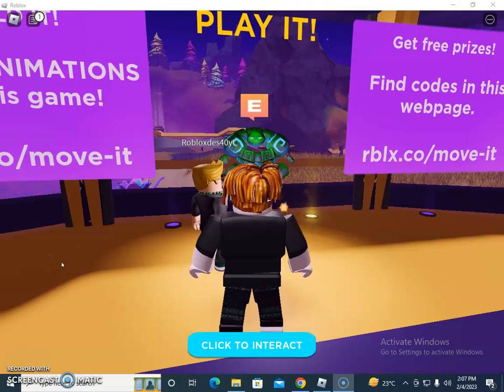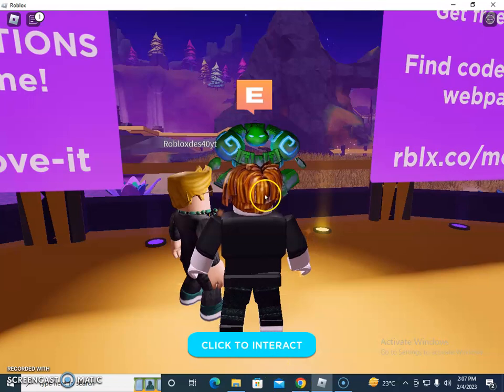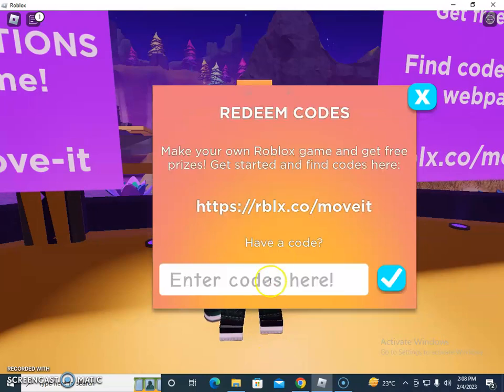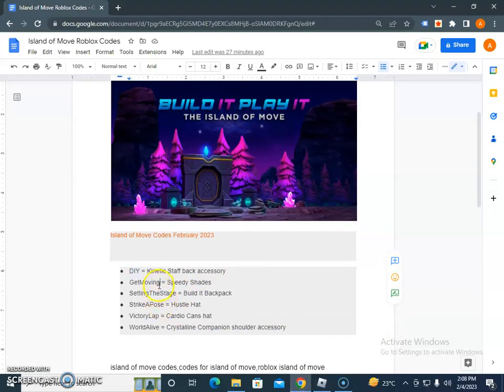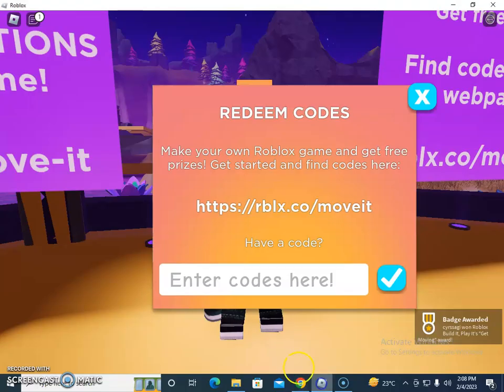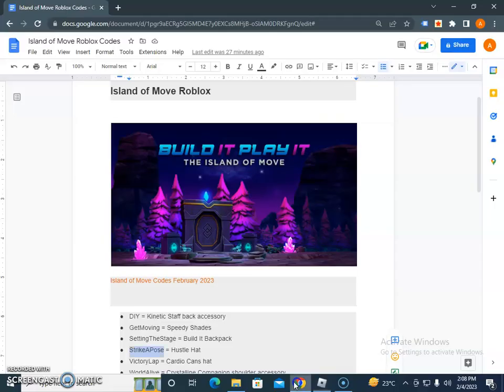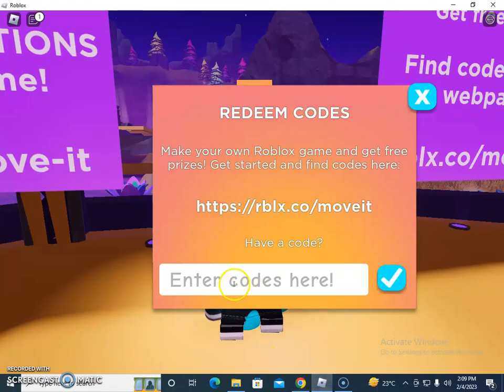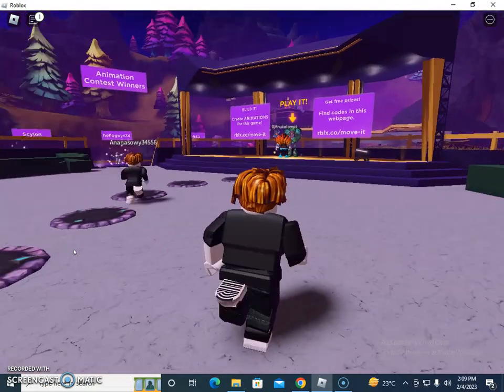Island of Move Roblox February Codes 2023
Redeem island of move roblox codes For Kinetic Staff back accessory, Speedy Shades, Build It Backpack, Hustle Hat, Cardio Cans hat, Crystalline Companion shoulder accessory